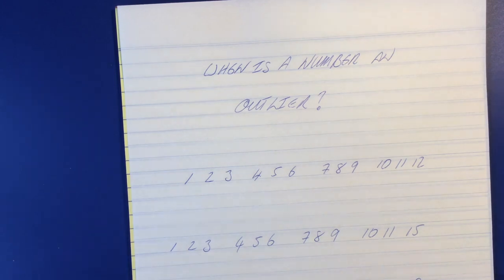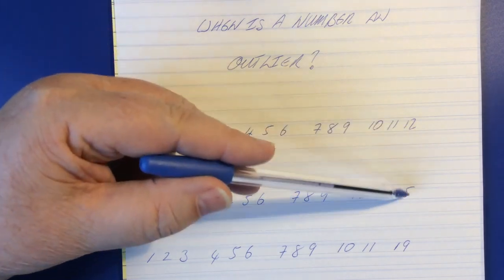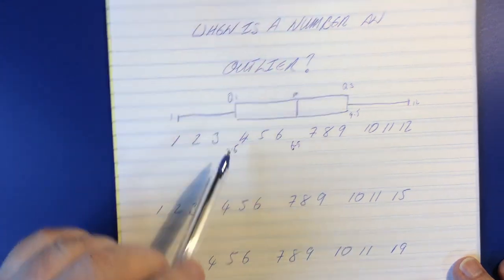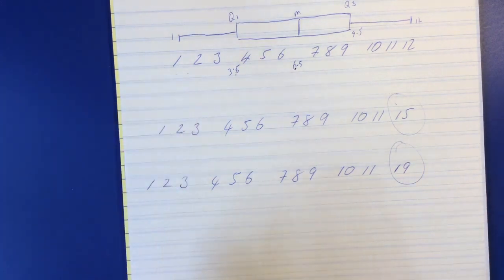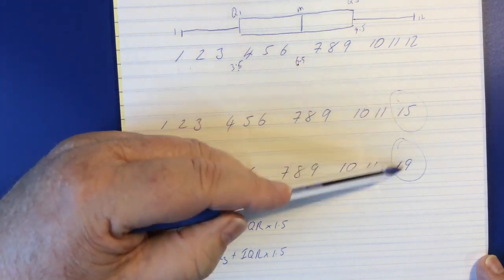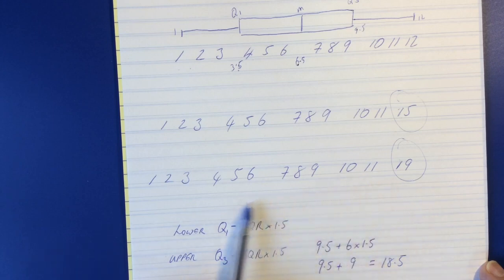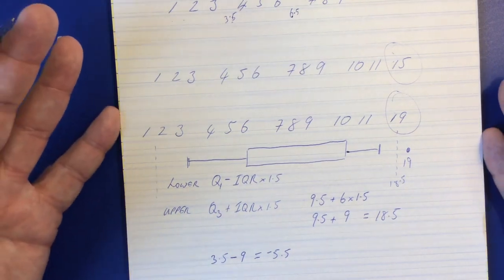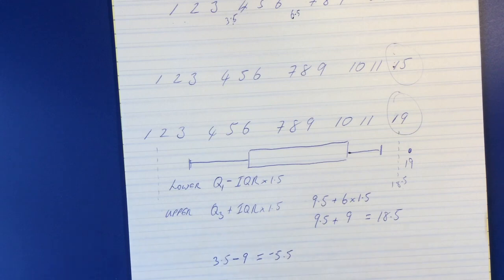Outliers. What are they? How do you calculate them?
What are outliers and how to calculate them.